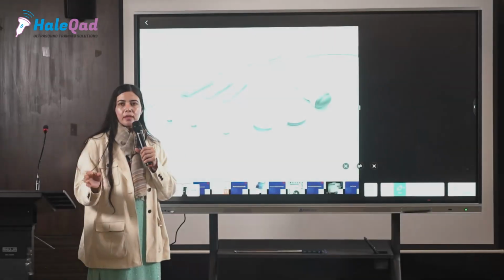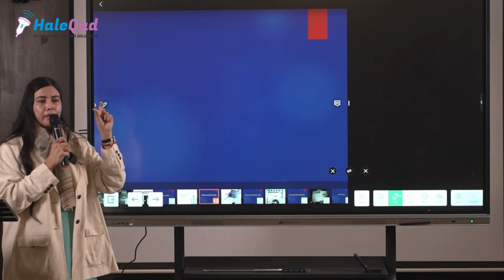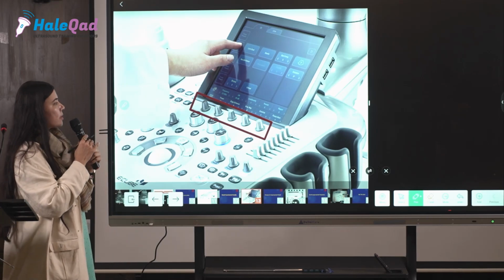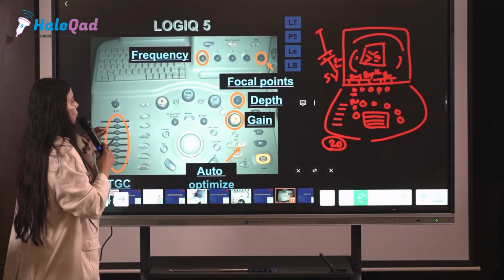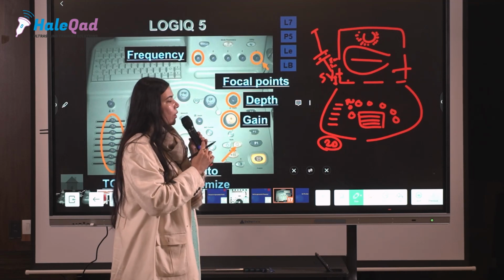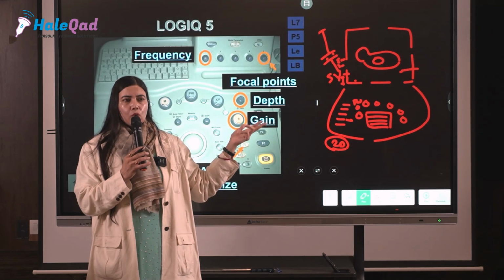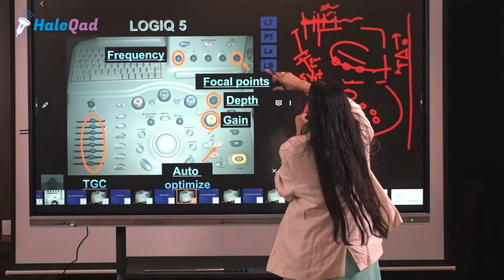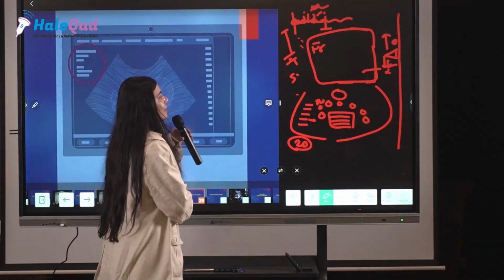Physics and Machine Settings !! Part 02 : Probe Selection and Knobology .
👉🏿 FOR DETAILS OF OUR SERVER BASED ONLINE AND IMCAMPUS HAND'S ON TRAINING CONTACT OUR HELPLINE NUMBER:📞 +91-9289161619